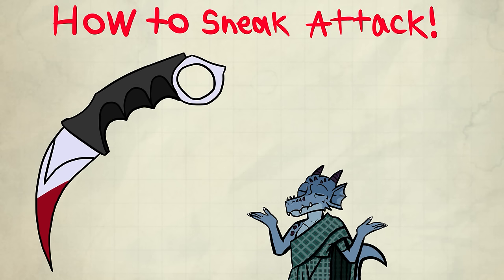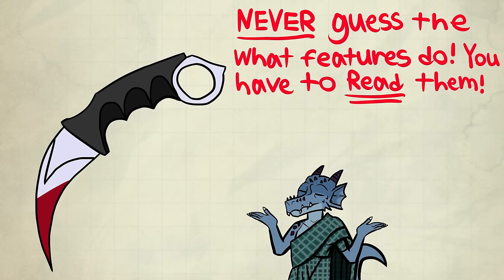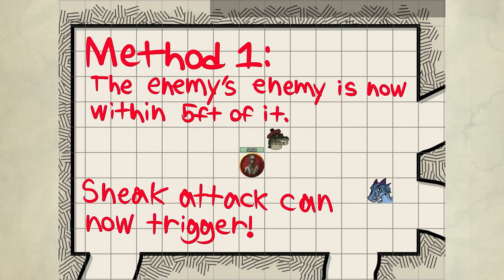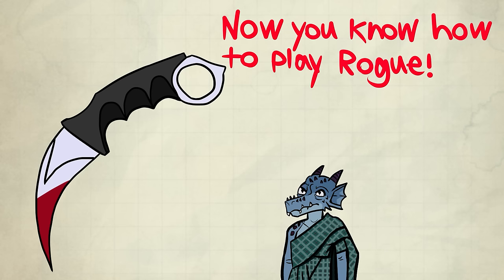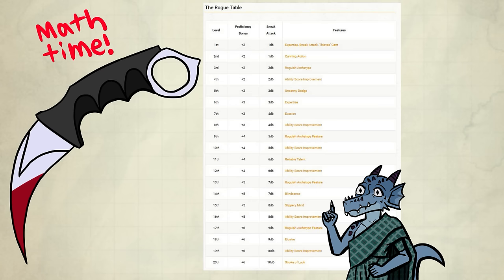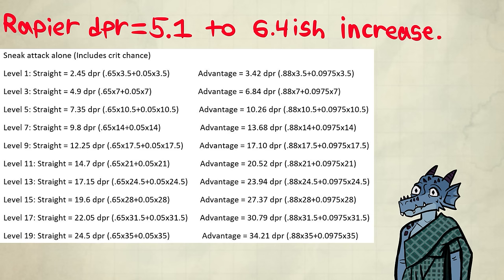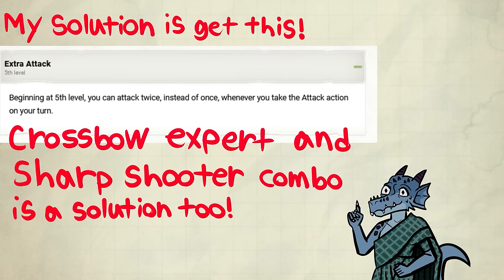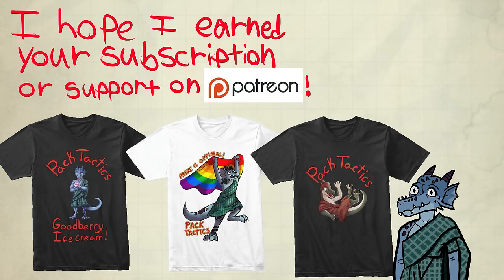How to Rogue! - Dnd 5e Basic guide to Sneak attack!